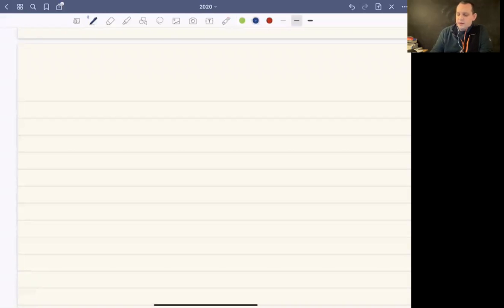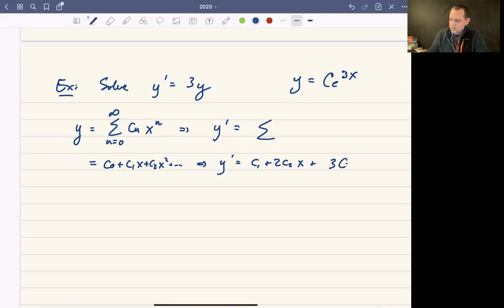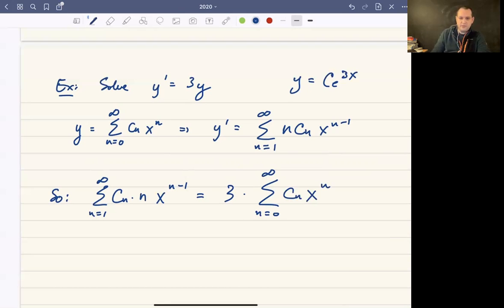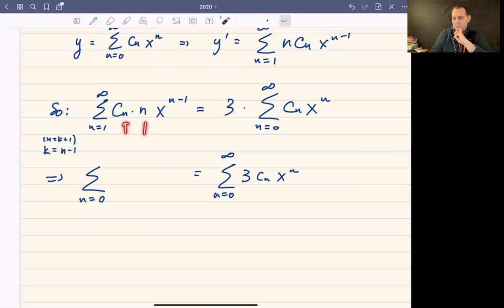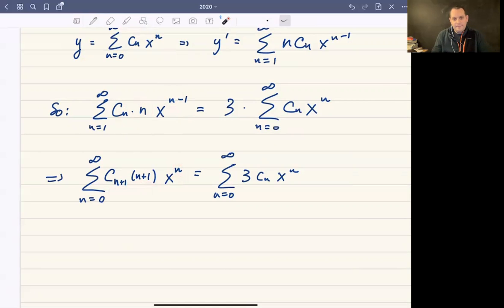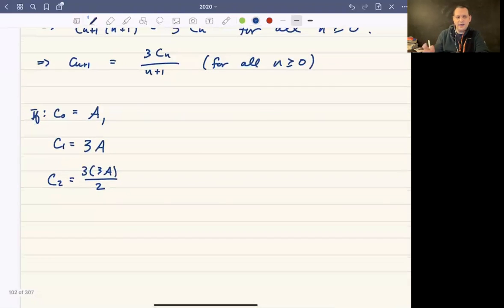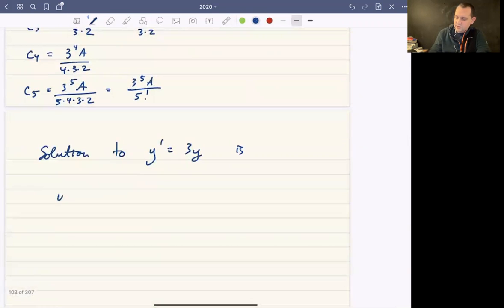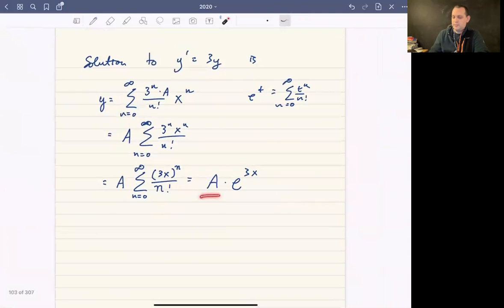Power Series Example (y'=3y)